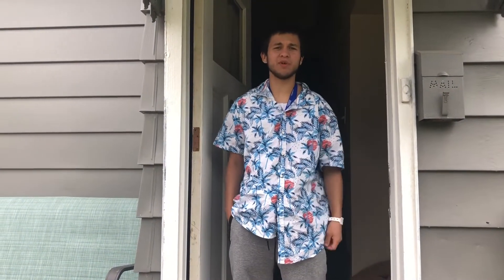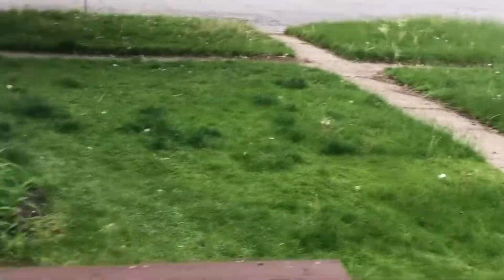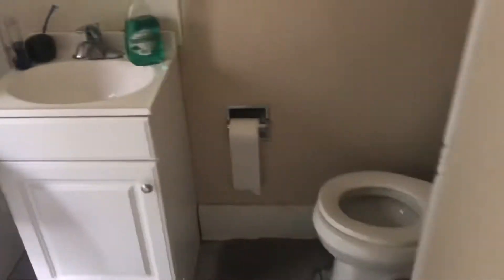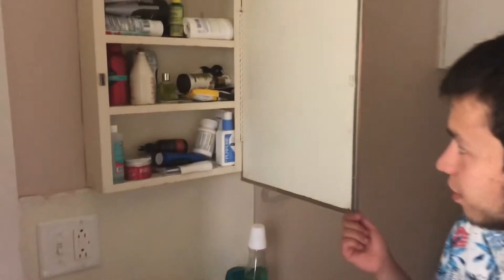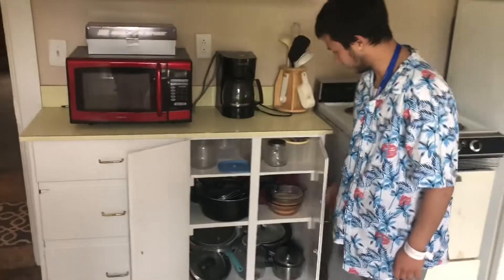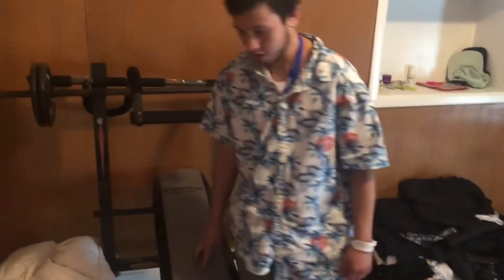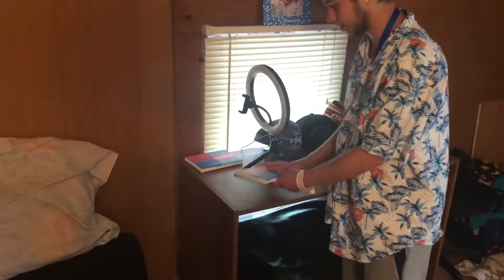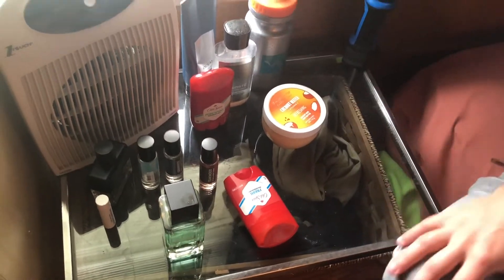Duplex Tour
Clayton J Reeves
1018 8th St #14 Boone,Iowa 50036